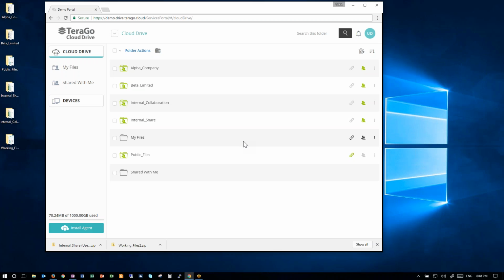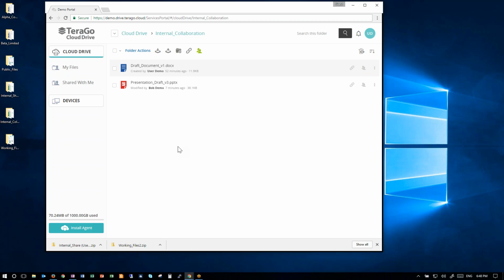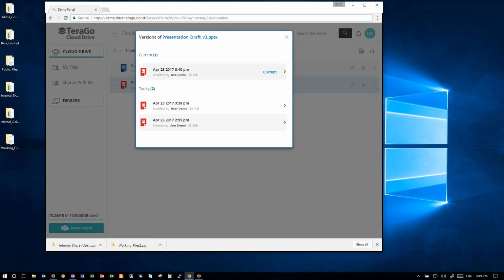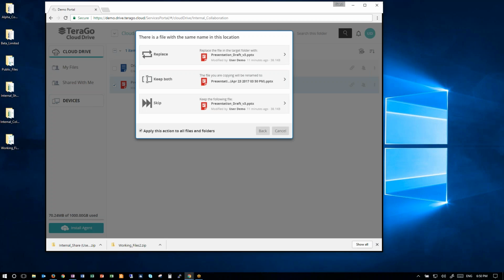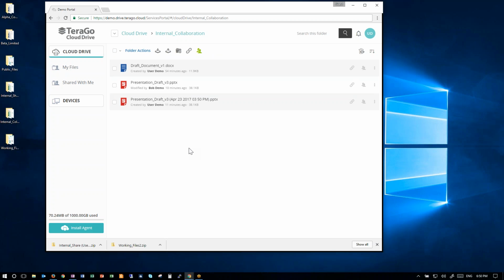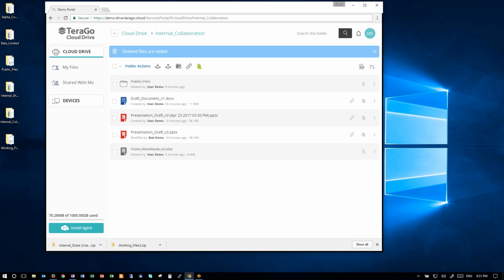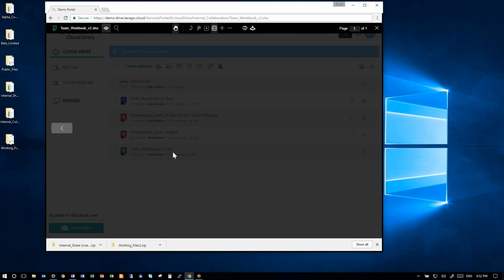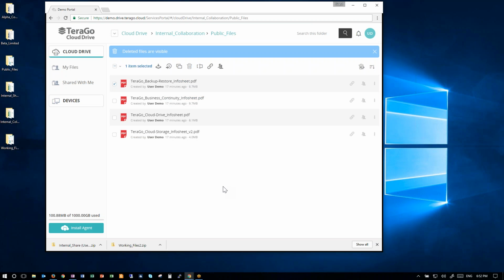Cloud Drive User 05 Restoring Deleted Content and Previous File Versions